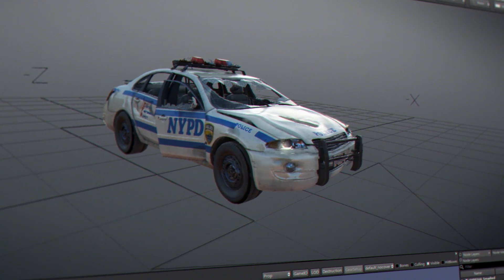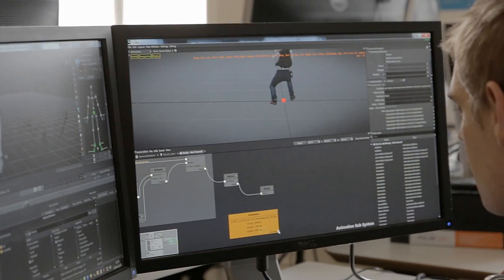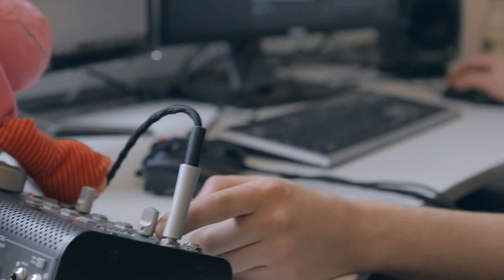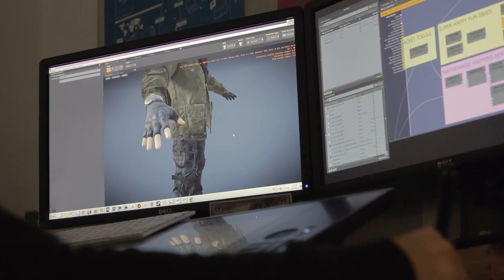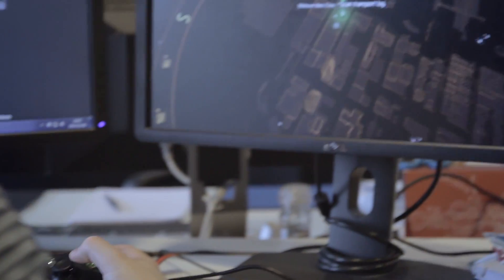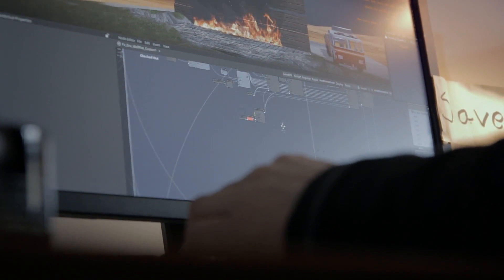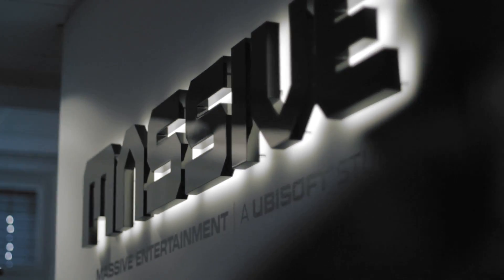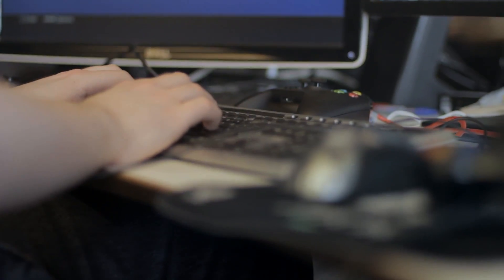Tom Clancy's The Division - Snowdrop Engine Developer Diary